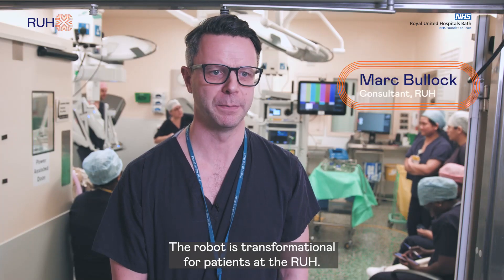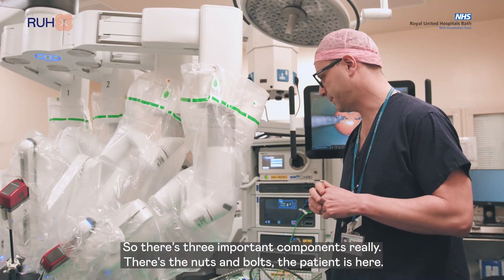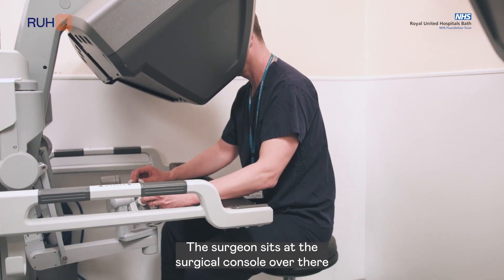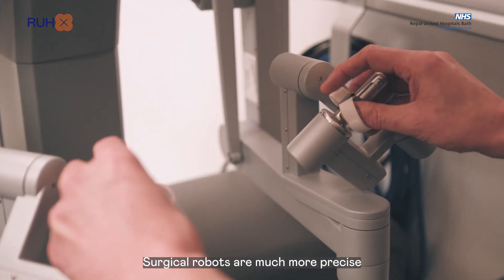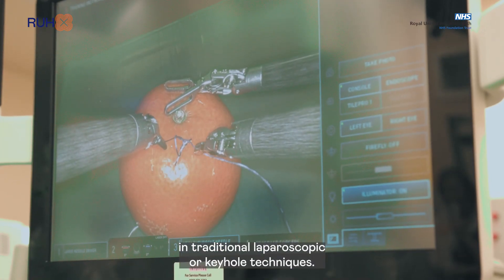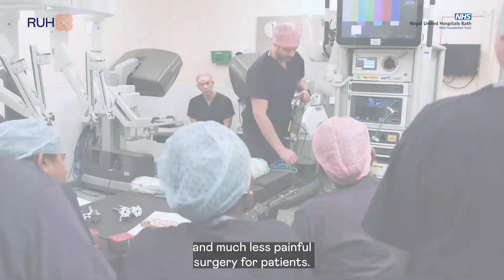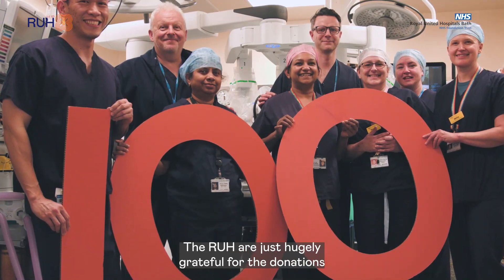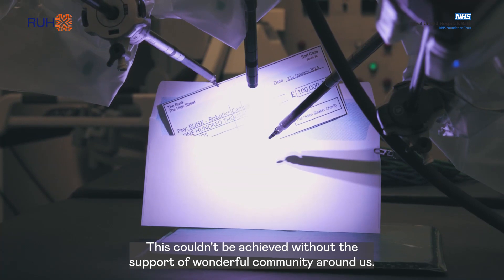ROBOTICS SURGERY DONOR THANK YOU !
See our short video celebrating completion of the £2.3 million fundraising campaign to buy the RUH Bath's very first surgical robot.  Thank you to all our wonderful donors !